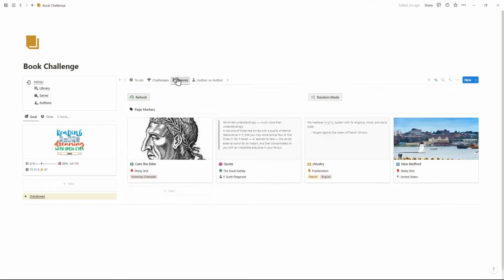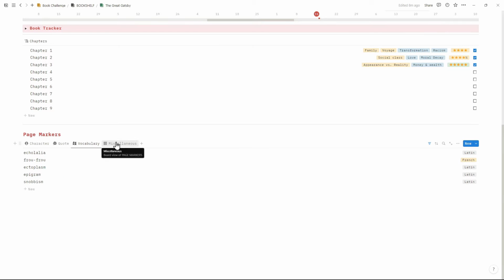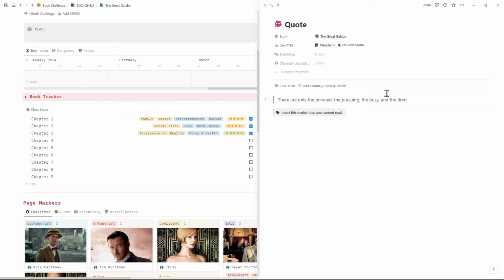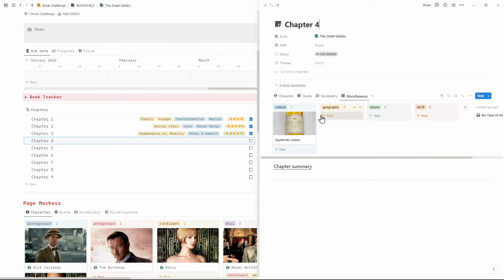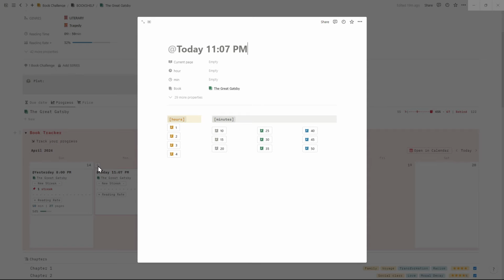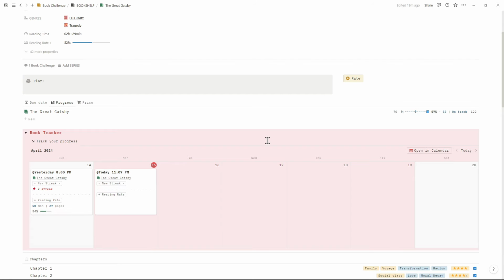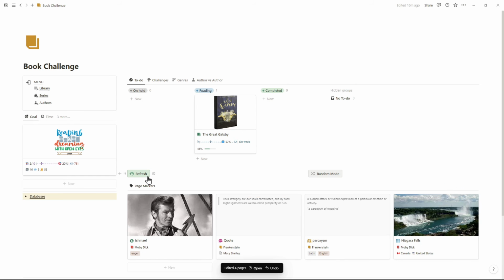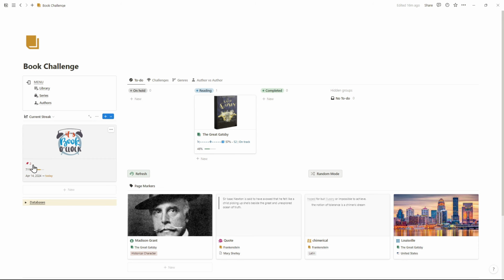Book Challenge (Notion Template) - Reading Tracker with streaks!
Immerse yourself in the world of literature and streamline your reading experience with The Book Challenge Notion template. Monitor your reading progress, assemble lists of books, categorize your personal library, store your page markers, keep track of your streaks, and record your thoughts and summaries.

It’s an ideal solution for book clubs, enthusiastic readers, and anyone aiming to systematize their voyage through literature.

The template include:

- Organize your book collection using the Wishlist and To-Do Board.
- Use the Genre, Rating, and Author pages to easily search through your collection.
- Set your yearly goal and track statistics.
- Collect your bookmarks from your readings.
- Create a list that organize your books by challenge.
- Organize your books by series.
- Control the money spent on your books.